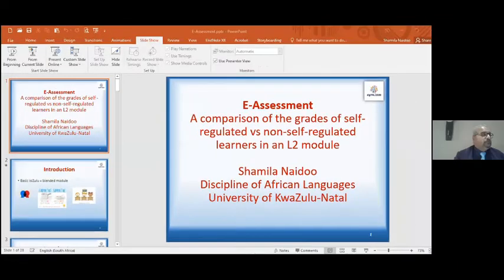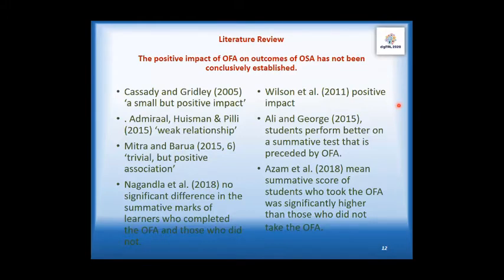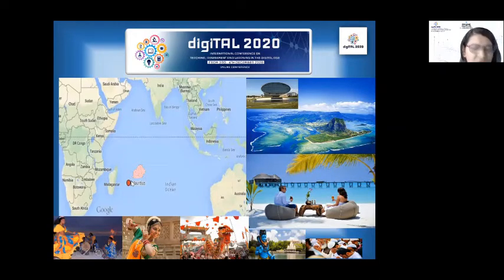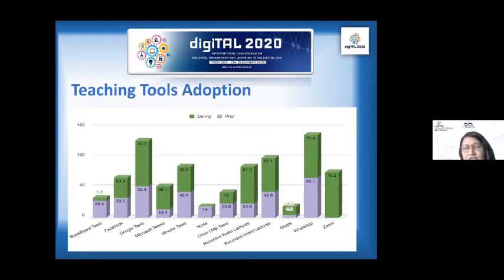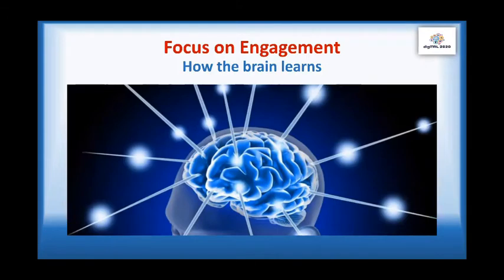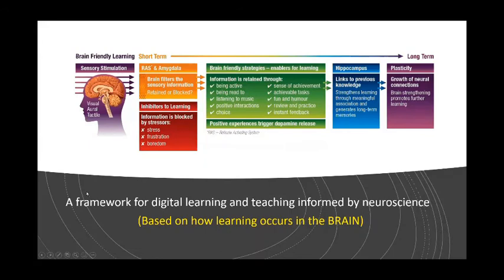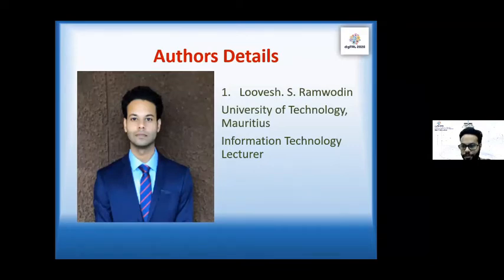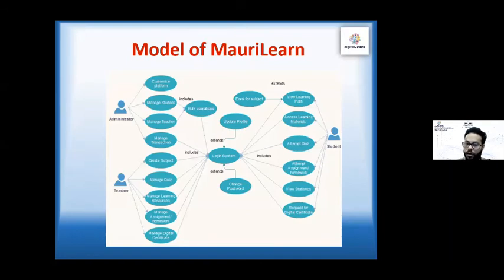Session 5 Presentations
Research Presentations by:
Shamilla Naidoo, South Africa
Vandanah Gooria, Mauritius
Lorraine Bennett, Australia
Loovesh Ramwodin, Mauritius
Martin Ujapka, Namibia

digiTAL 2020
4th December 2020